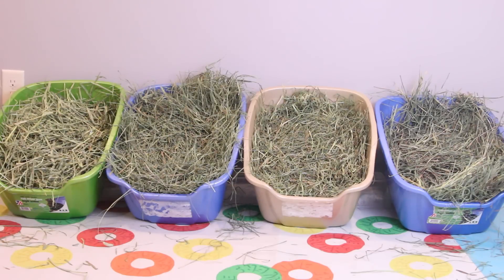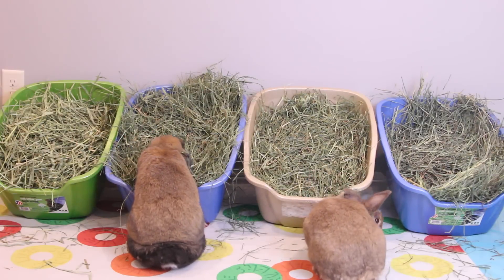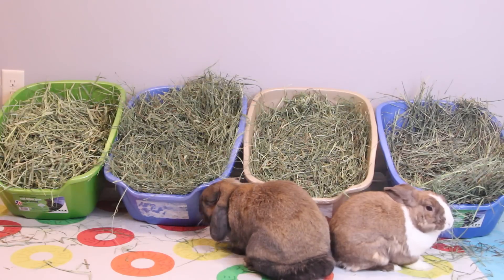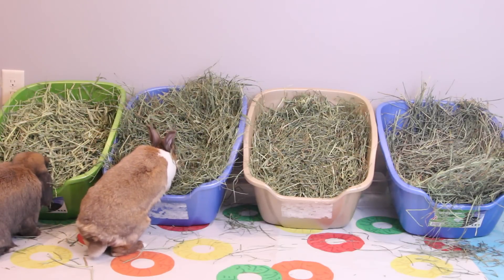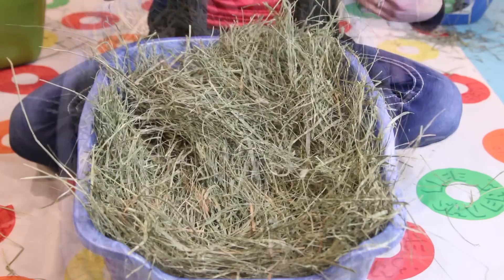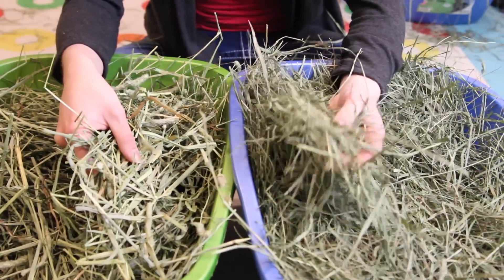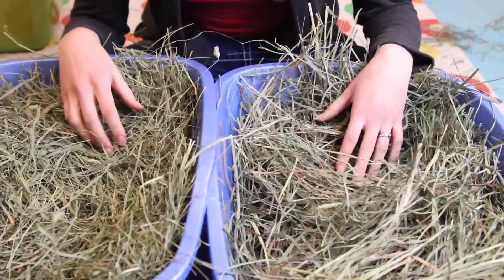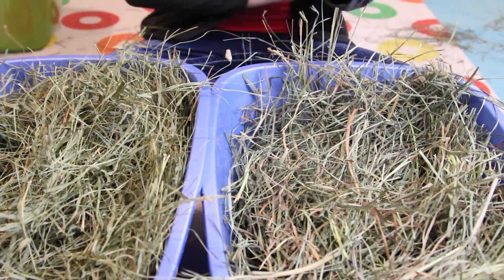What Type of Hay to Buy for Your Rabbit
In this video, I explain the differences between different cuts of hay and the difference between Timothy Hay and Orchard Grass.